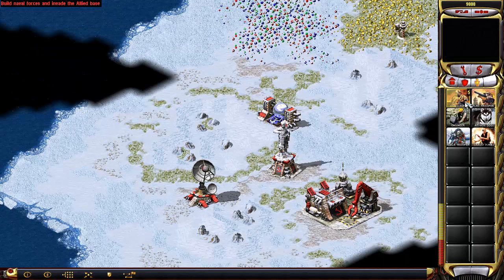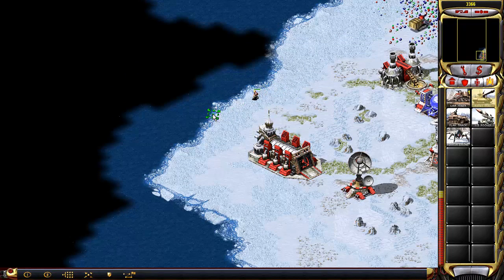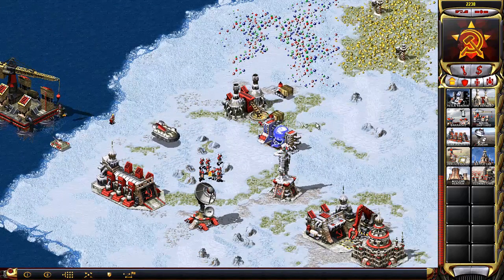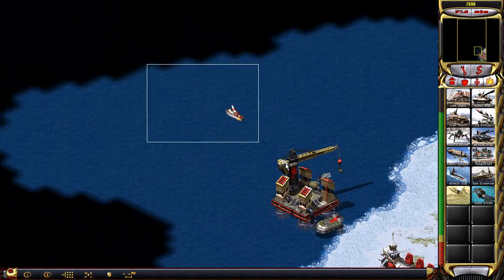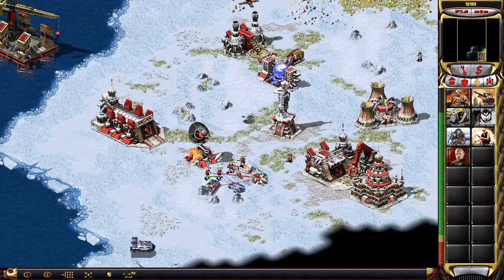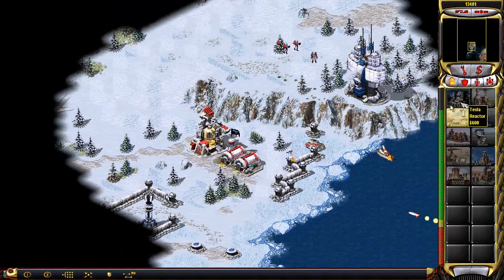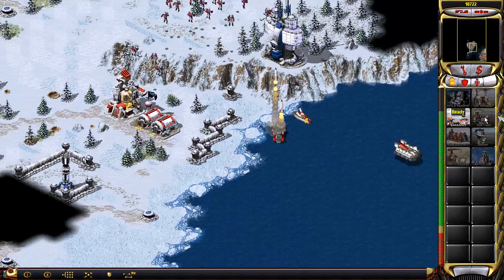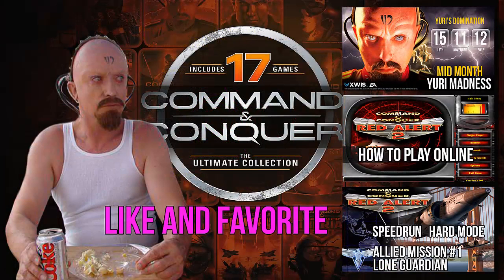Red Alert 2 HARD - Soviet Mission 12 Speedrun (FINALE)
Final Mission. Finished in 11min 17sec, difficulty HARD